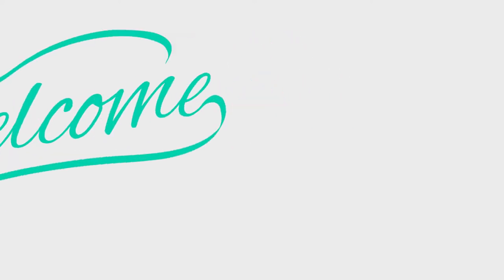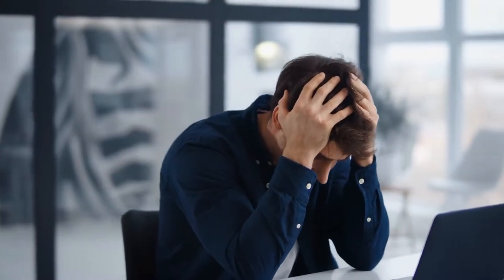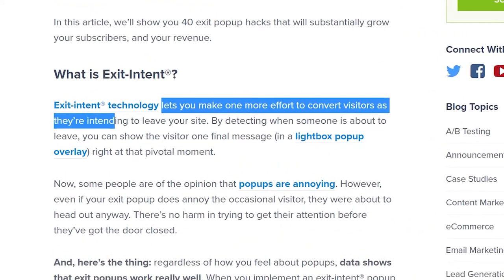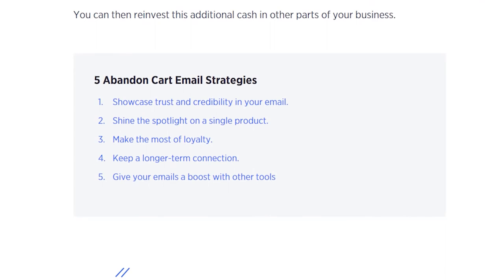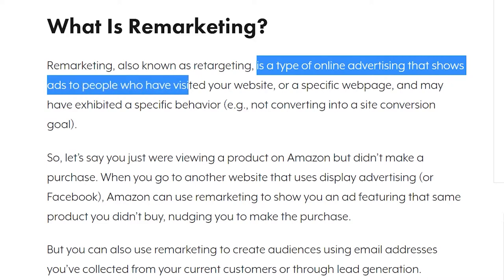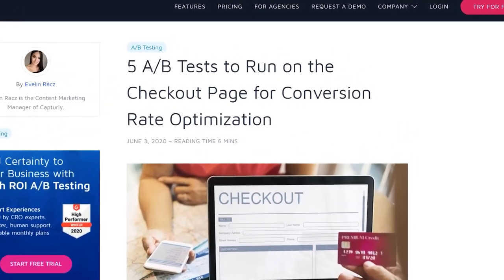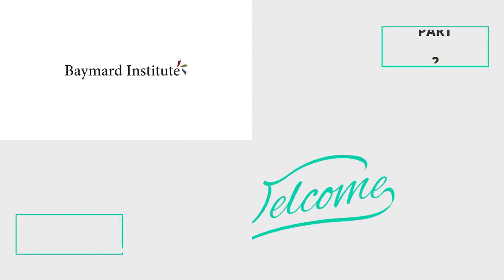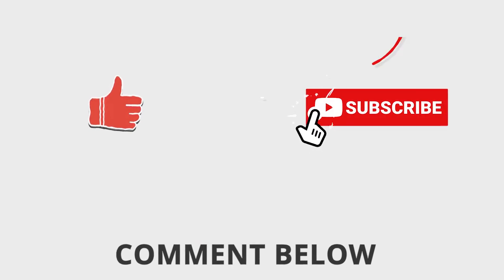20 Pro Tips to Drop Your Abandoned Cart Rate | Part 4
According to research done by the Baymard Institute that looked at 41 different studies on cart abandonment stats the average shopping cart abandonment rate is an absolutely brutal 69.57%!

We’ve compiled 20 of the best ways our agency has learned to drop shopping cart abandonment rates for eCommerce clients across a number of different industries.

This is a 4 part series - made up of short videos - packed with insightful tips and tricks to help you plummet that abandoned cart rate.  Be sure to check out the other parts - linked in the description below - to learn all the tips and tricks we have to offer.

If your site, for example, currently converts, say, 1,000 customers a month, you’re missing out on another 3,216 who abandoned their carts.

If you’re able to improve your checkout rate by just 10%, the result would be over 300 extra purchases a month.  Would those additional customers have a noticeable impact on your business?  We think so.

At IWD, we’ve been helping eCommerce companies improve their sites and revenues since 2001. During that time, we’ve worked with countless clients who weren’t completely thrilled with their cart abandonment rates.

If your site’s checkout page is turning away more customers than it converts - don’t worry - we’re here to help.

IWD Agency offers online business solutions that help maximize the retailer’s consumer base with a professional website, online branding, marketing, and optimizing the overall customer retail experience. Discover the true value of your brand with professional solutions offered by experts in the online retail industry. IWD Agency YouTube channel is focused on providing quality content information, news, tips, tricks, and much more.